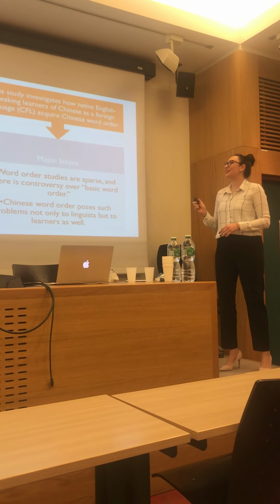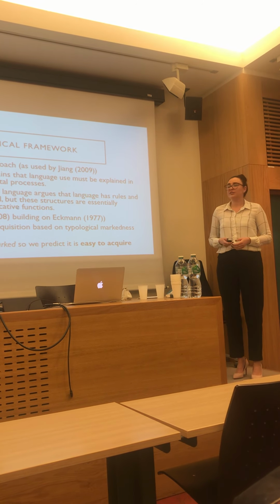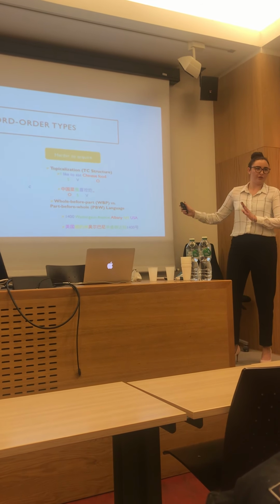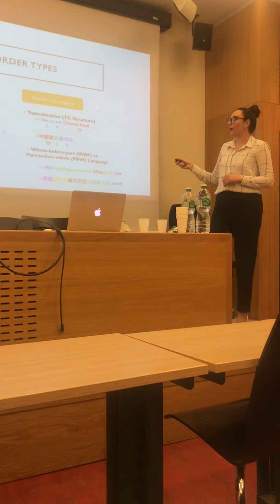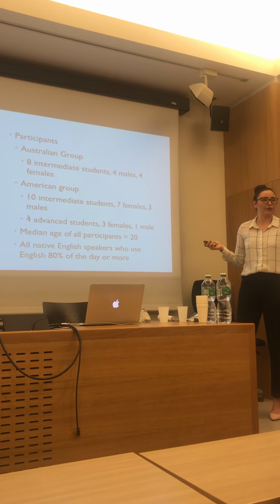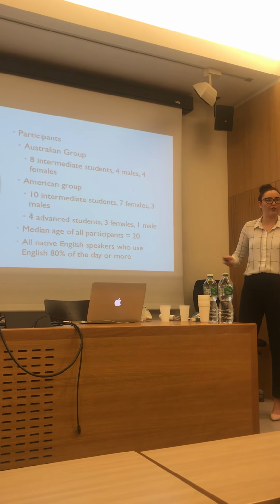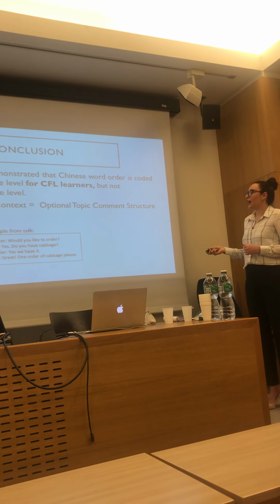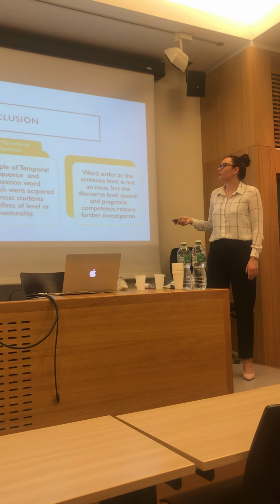Adele Touhey 6th SUNY-Sorbonne Graduate Student Symposium 2019